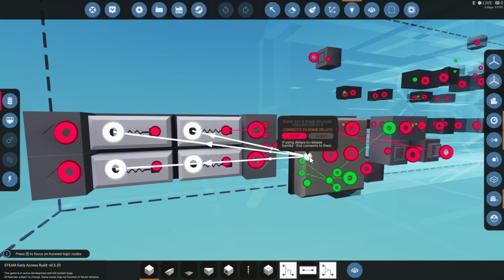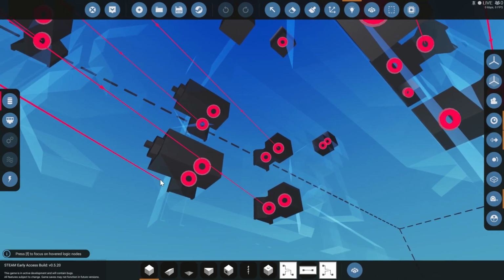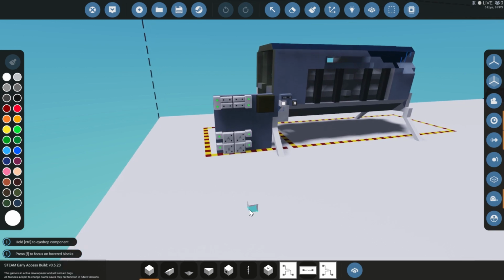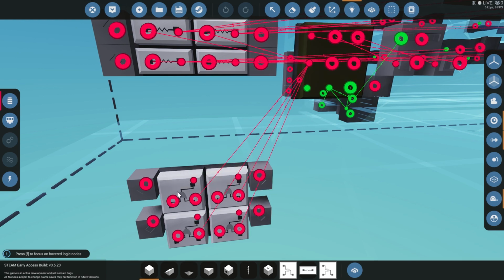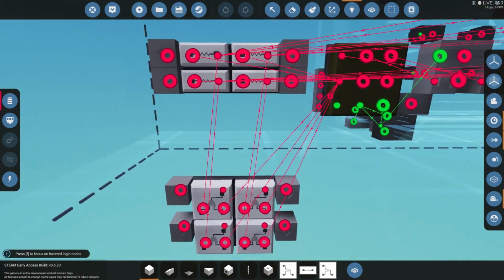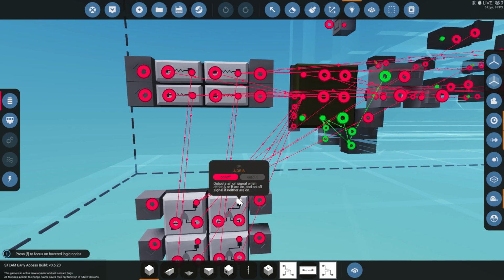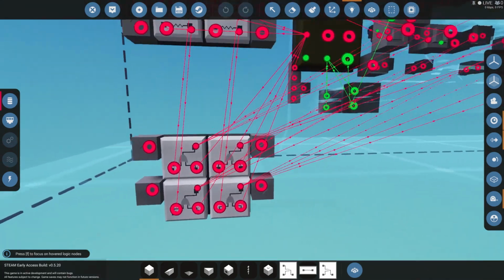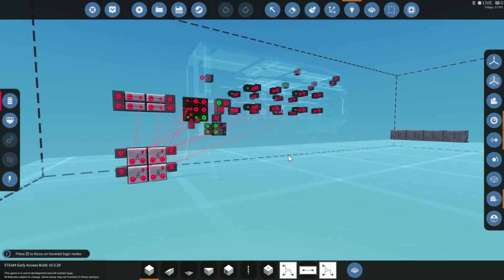Stormworks Bomb Bay Tutorial Bomb Drop Delay Update!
Thanks to Blueto we now have lovely spawned bombs with a working delayed drop!

This is an update to an issue I had with bombs being "gripped" on the rails at different times. The ORs are the key!

Stormworks
Join a world where you design, create and pilot your own air sea rescue service. Release your inner hero as you battle fierce storms out at sea to rescue those in need